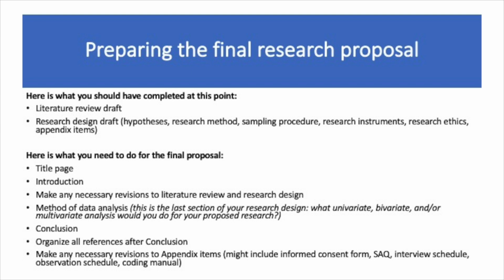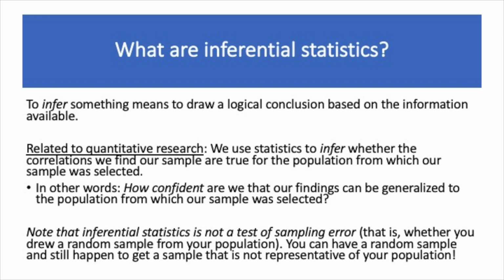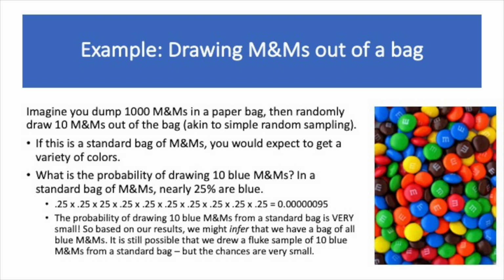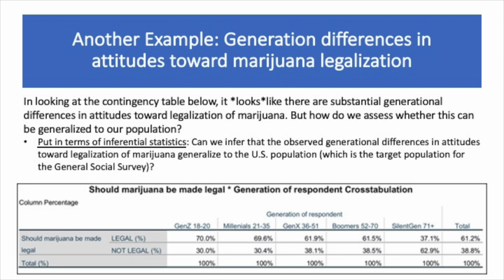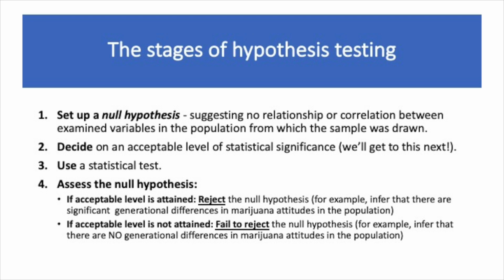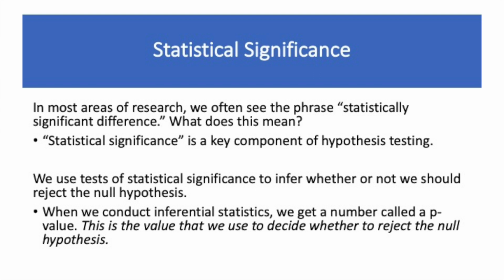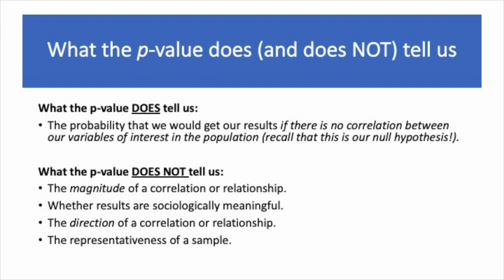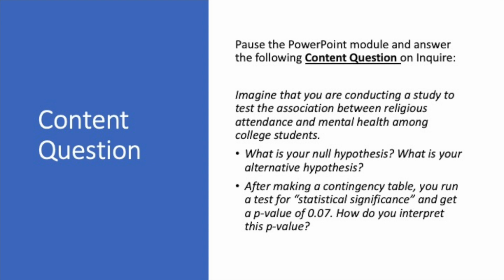SOCI 352: Week of 4/26: Inferential Statistics